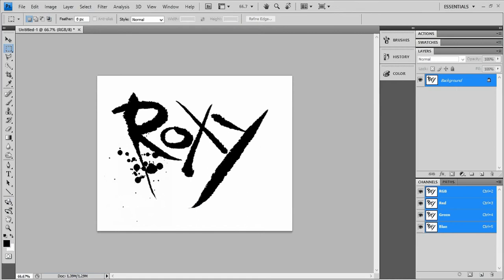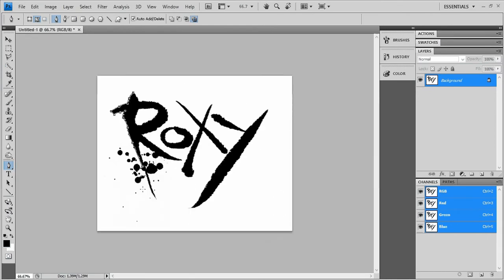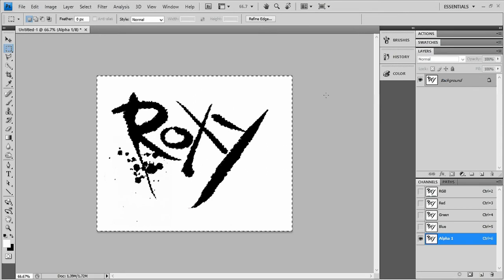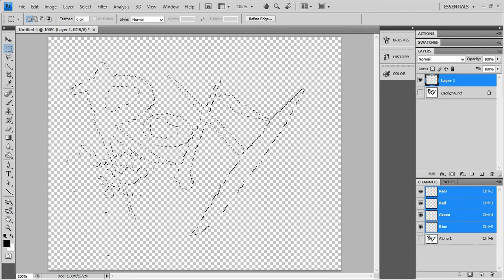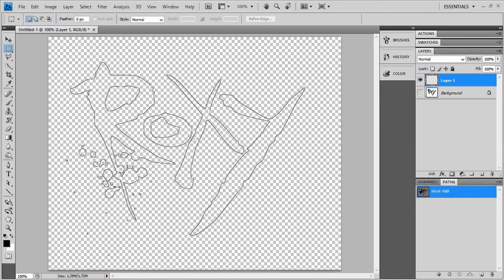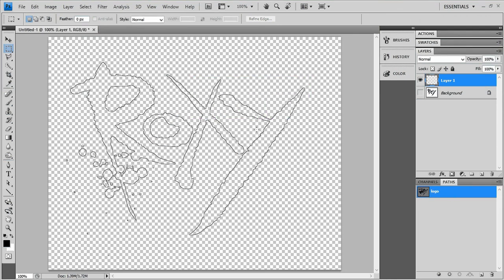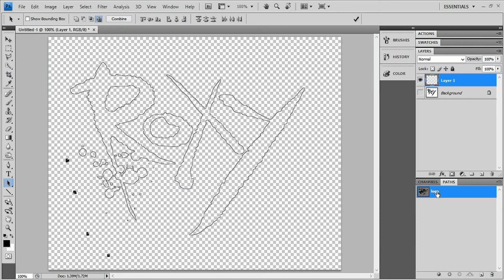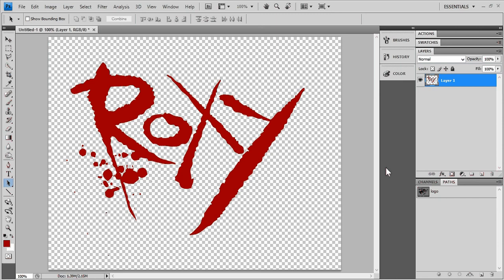Vectorizing a Logo